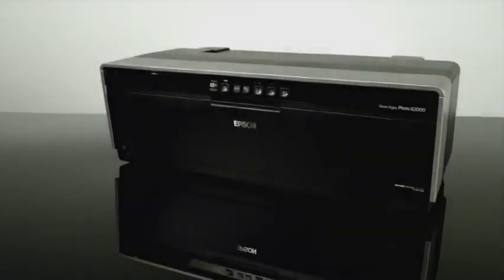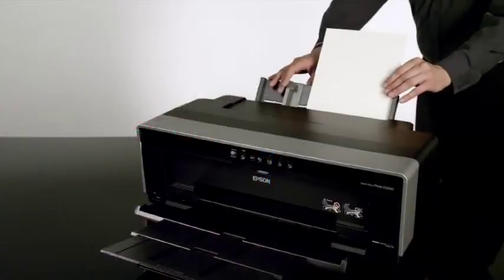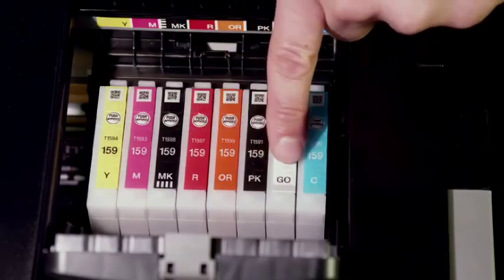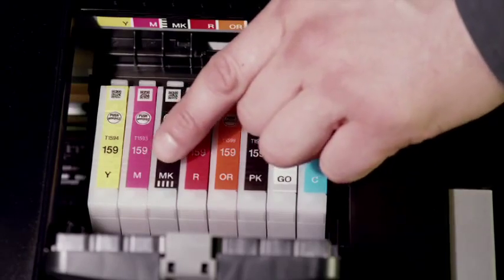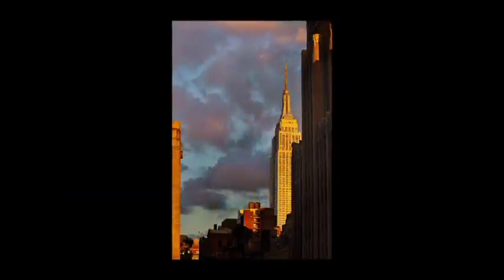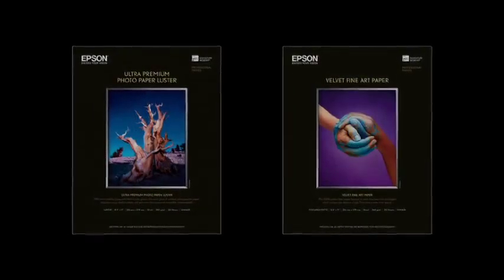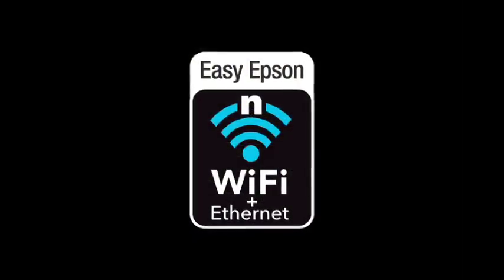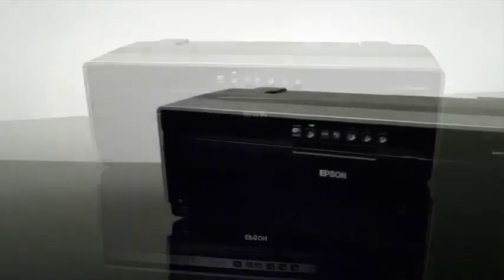Epson Stylus Photo R2000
Epson Ultra Chrome Hi-Gloss 2 Ink 8x17ml
1.5 pl 5760 х 1440 dpi
А3+, roll, print CD/DVD/MCD
PictBridge, USB Hi-Speed (USB 2.0), LAN, WiFi